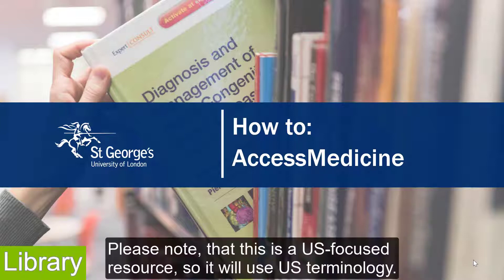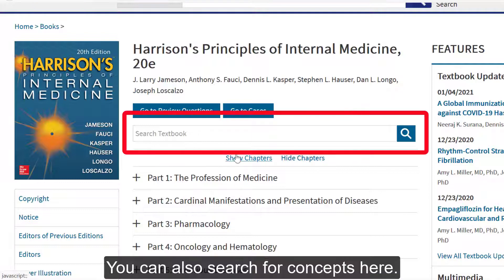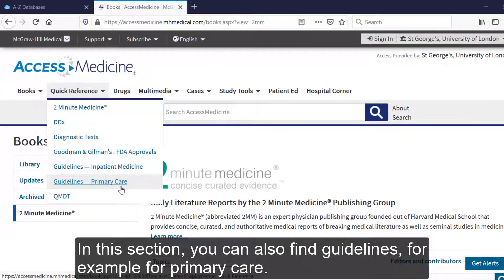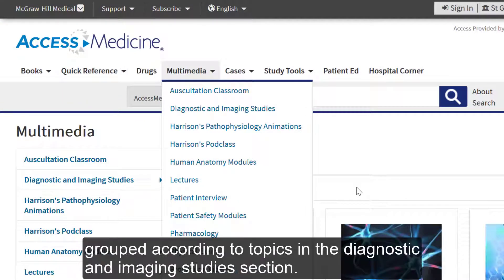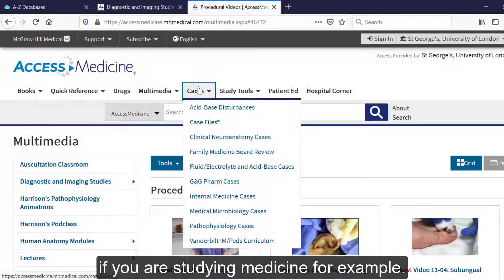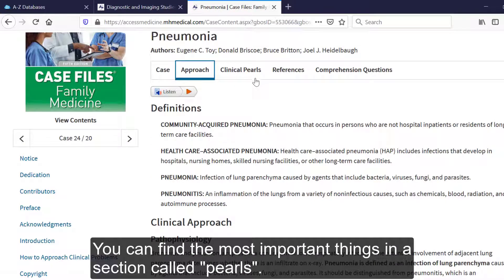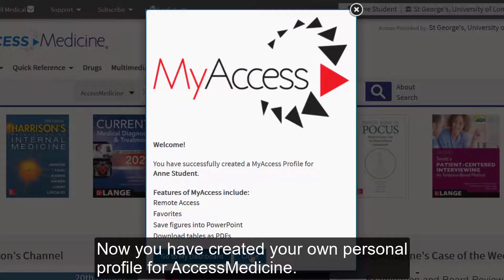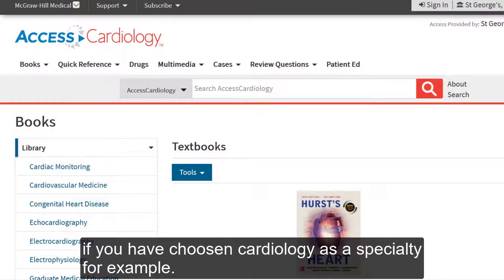How to use AccessMedicine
In this short video, we show you how to make use of AccessMedicine, one of our most popular learning resources. It includes e-books, interactive audiovisual resources and much more.

00:00 Introduction
00:36 Finding AccessMedicine through library website
00:57 Overview of AccessMedicine resources
02:23 Multimedia resources
03:20 Case files
04:24 Flashcards
05:14 AccessCardiology